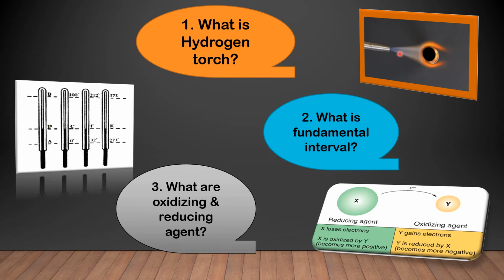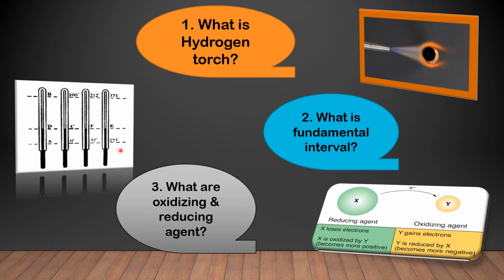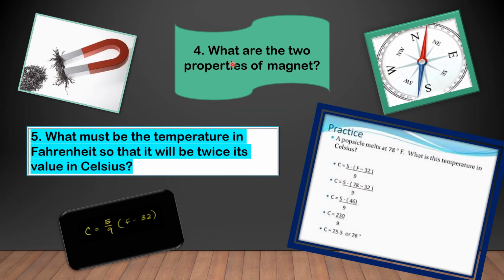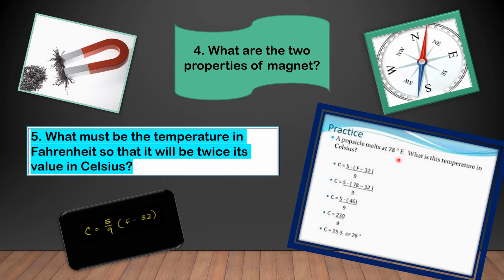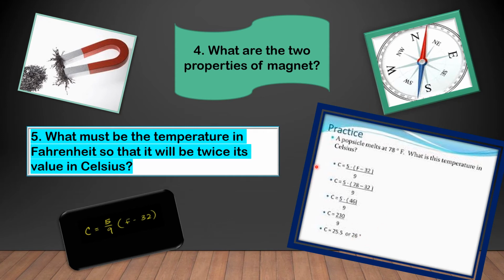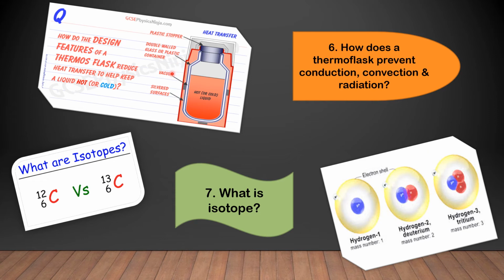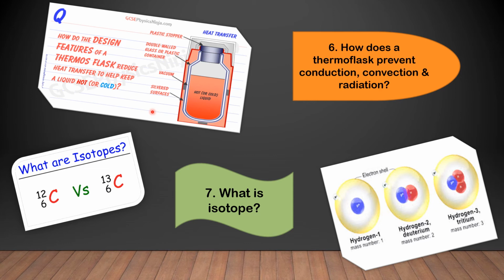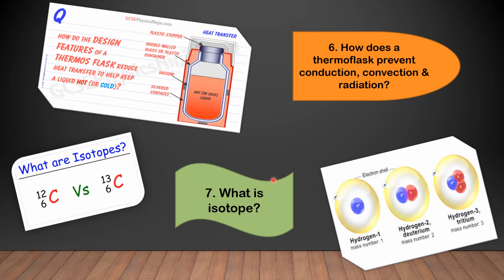QUESTION ANSWERS / PART - 2 / CLASS - VIII